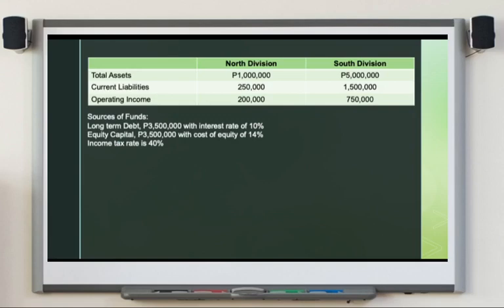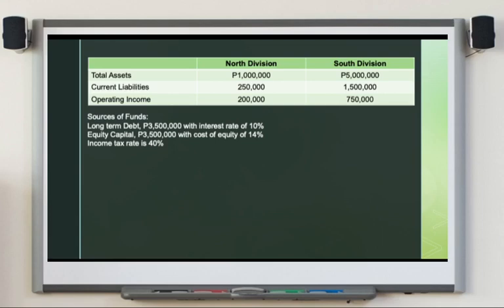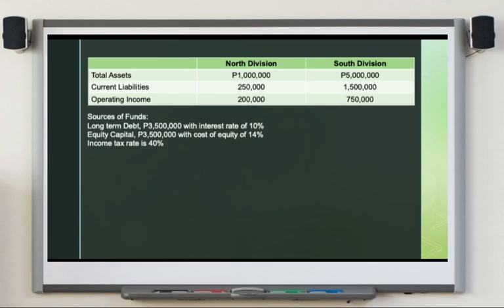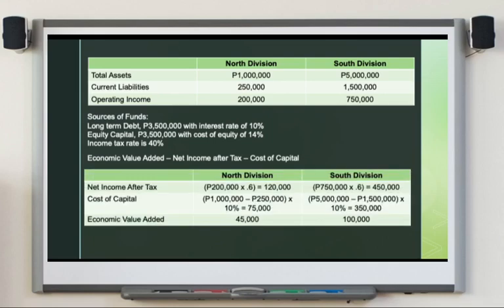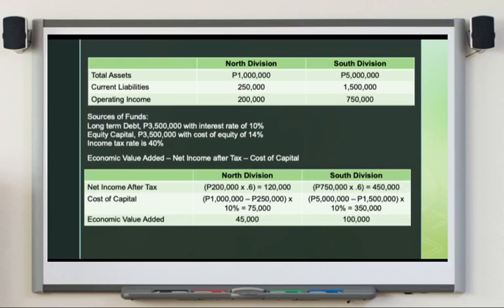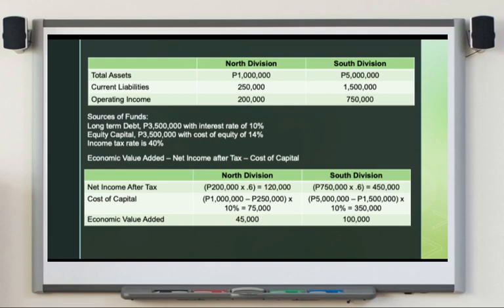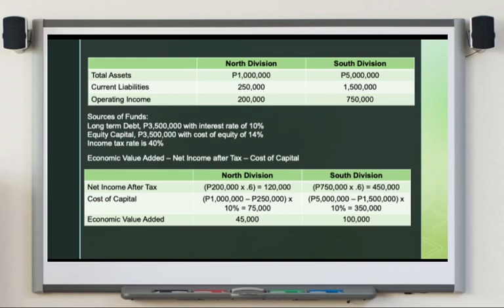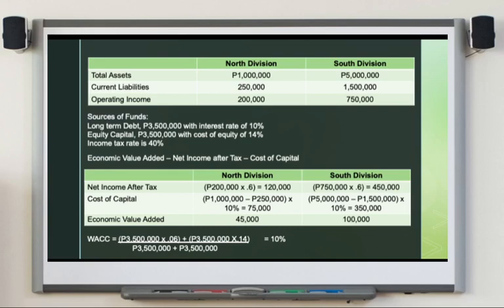How to compute for Economic Value Added